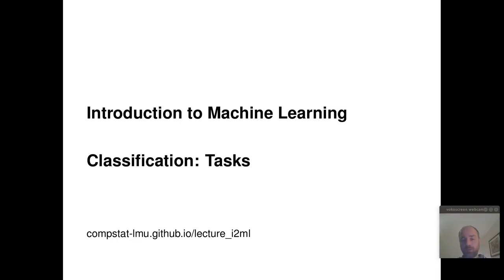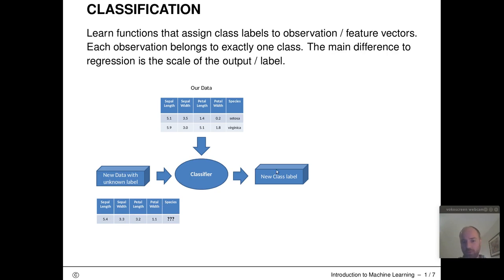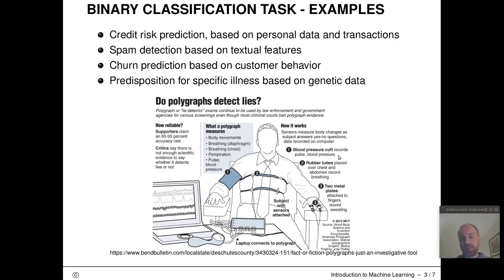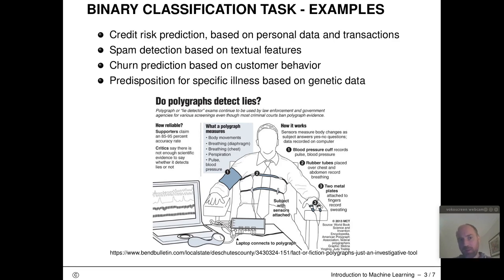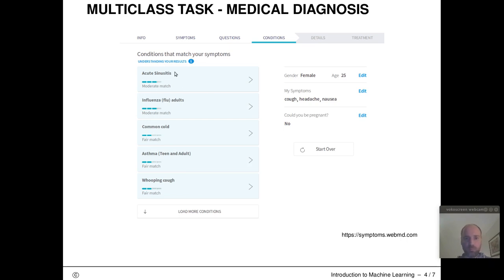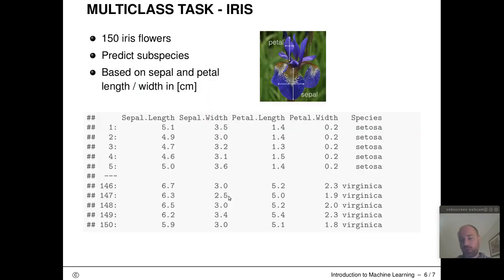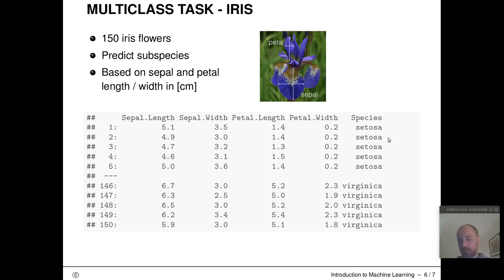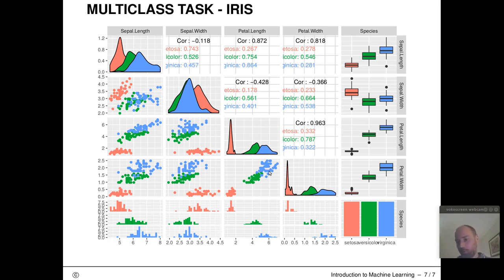I2ML - Supervised Classification - Classification Tasks